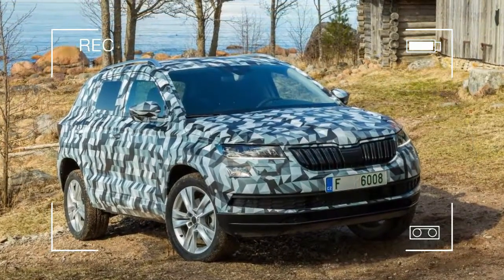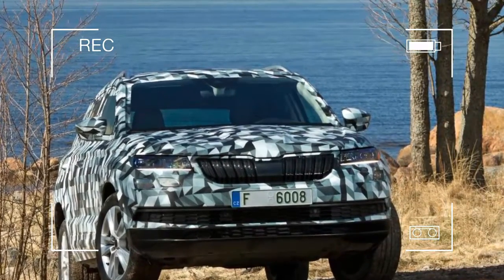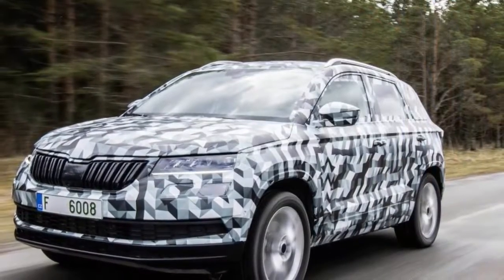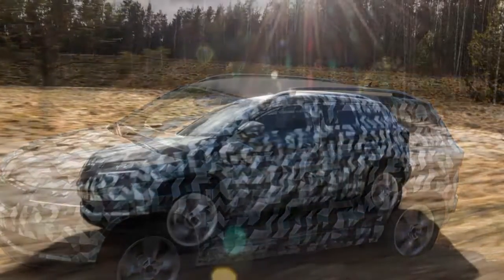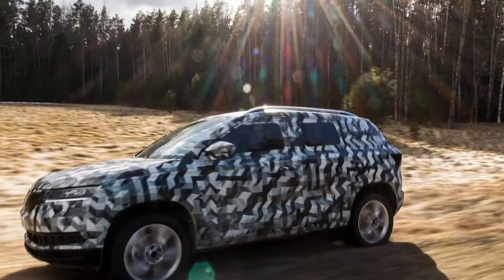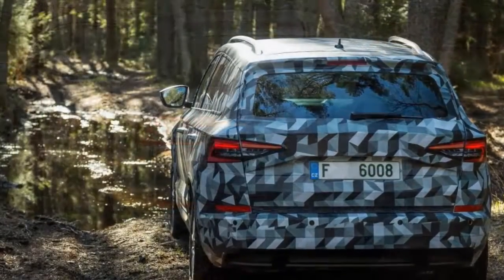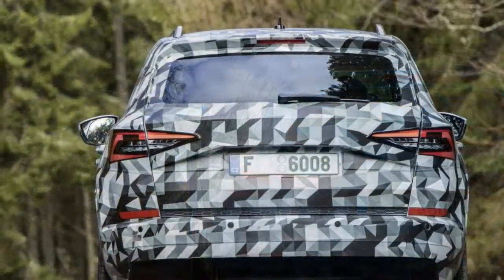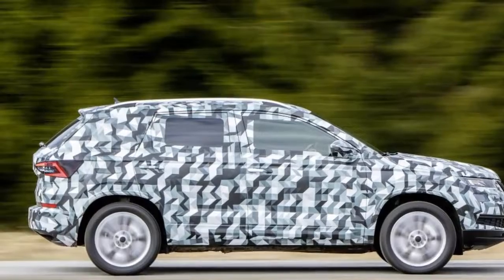Watch Now !! 2018 New Skoda Yeti / Karoq prototype review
2018 New Skoda Karoq prototype review - The Yeti is extinct but the new Skoda Karoq seems to have swapped a little charm for lots more capability.

It’s a bold and brave move on Skoda’s part to axe the Yeti name - a badge which carved out its own identity and became a huge success. This transformation does mean the Karoq has lost quite a large chunk of its predecessor’s charm, but ultimately its more conventional image will now appeal to a broader range of customers. Even from this early first taste, it’s difficult to pick fault with the Karoq’s range of abilities. From packaging to price, the Karoq looks like it will tick all the necessary boxes.

Even with the car’s psychedelic disguise in place, it’s not difficult to spot that the successor to the Skoda Yeti is a completely different car to the one it’s about to replace. In fact, the crossover has under gone such a dramatic transformation – both visually and mechanically – that Skoda has taken it upon itself to give it a new name altogether. Welcome to the Skoda Karoq.

Now a more conventional rival for the likes of the SEAT Ateca and Nissan Qashqai, the Karoq slots into Skoda’s reshaped SUV line-up that’s spearheaded by the seven-seat Kodiaq. The new model will be officially unveiled towards the end of May, but ahead of the crossover arriving in showrooms at the end of the year, Auto Express has joined Skoda bosses in Estonia on the final leg of the car’s development process to see how it’s shaping up.